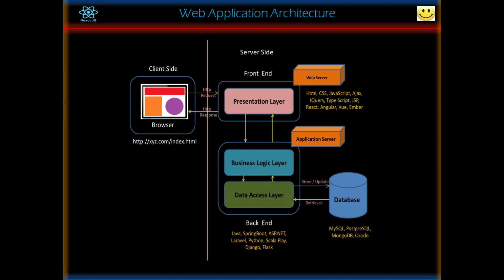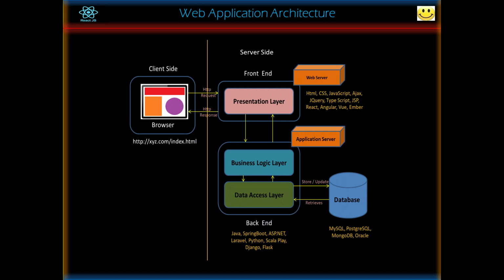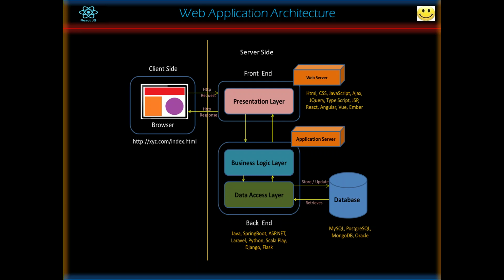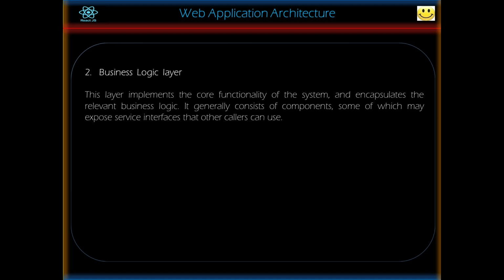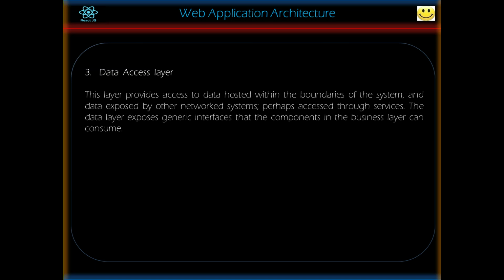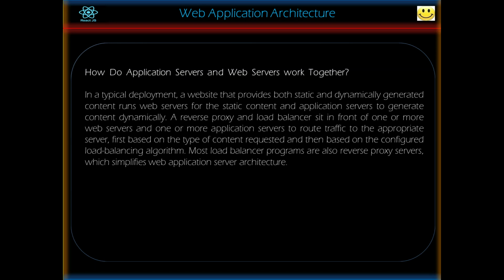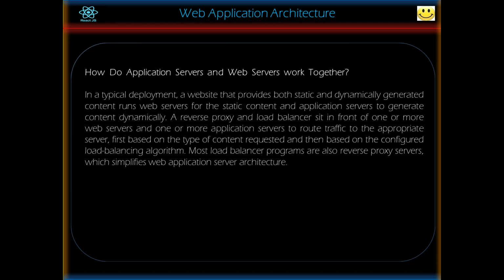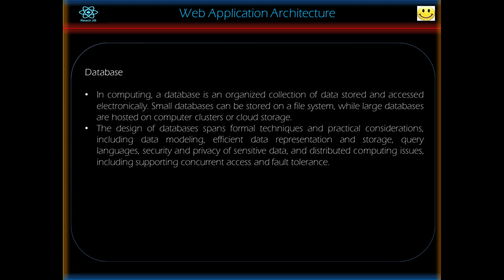3 Web Application Architecture Terminologies Session 1